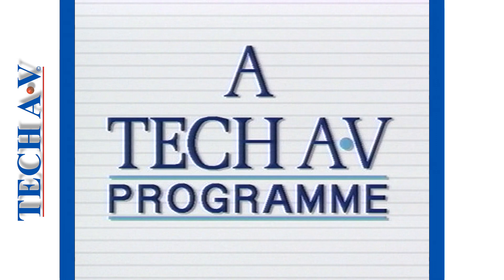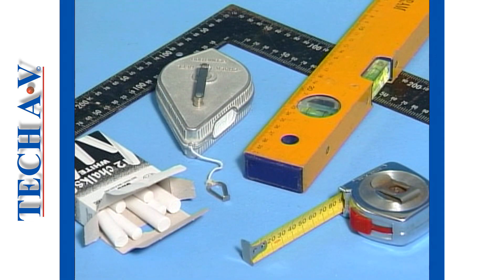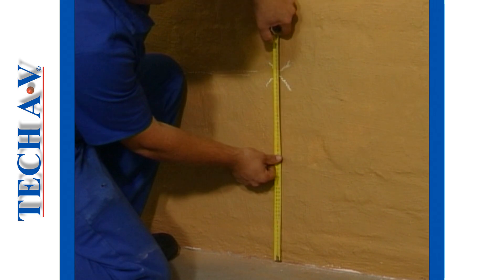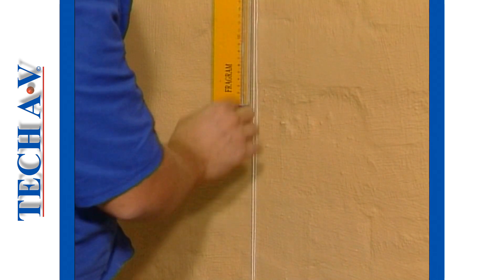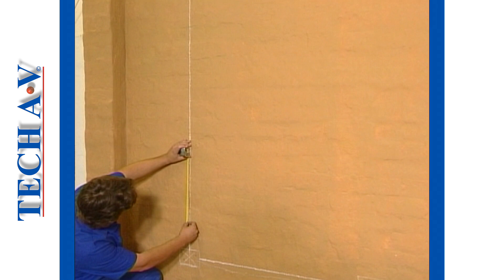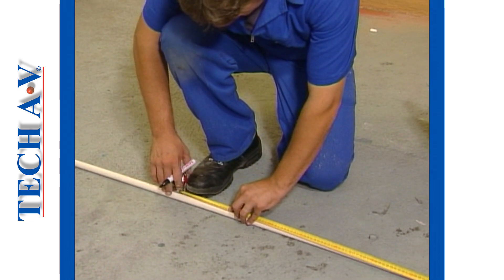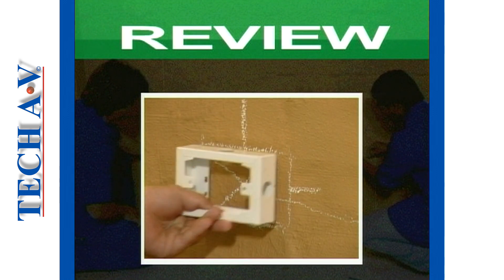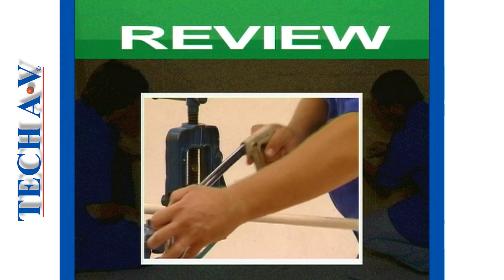ECO 3-1 - ELECTRICAL CONSTRUCTION OPERATOR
MODULE 3 - MARKING OUT & INSTALLING CONDUIT (SURFACE / CHASED & CEILING)
At the end of this module learners will be able to:
Install conduit on surfaces.
Install conduit in chased walls.
Install conduit in ceilings.